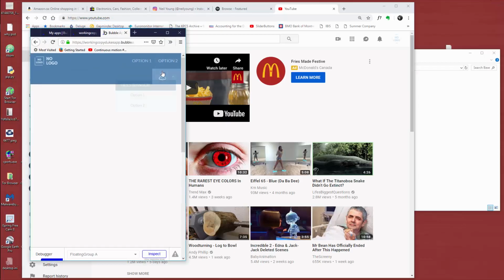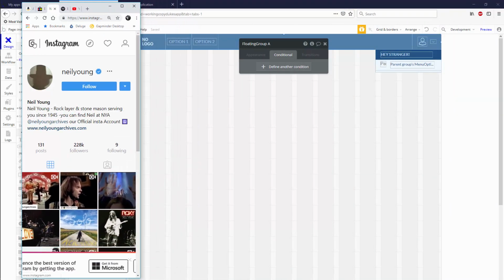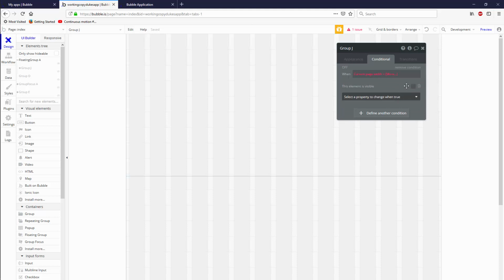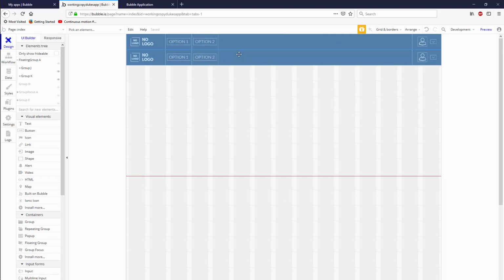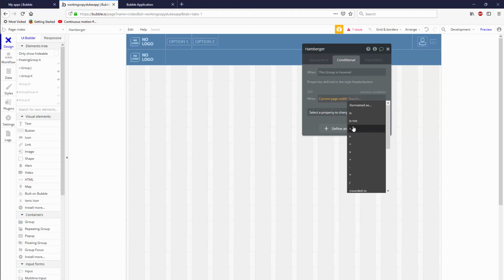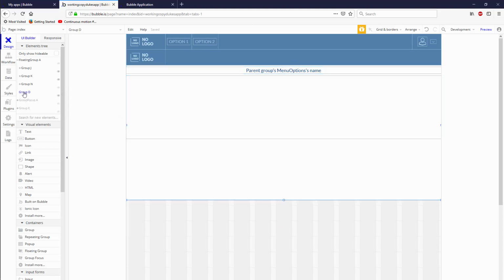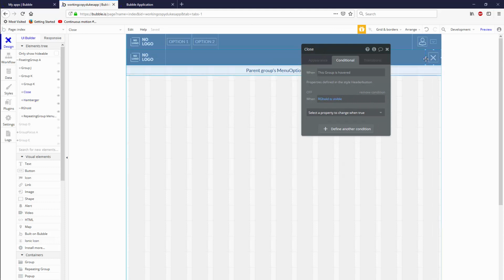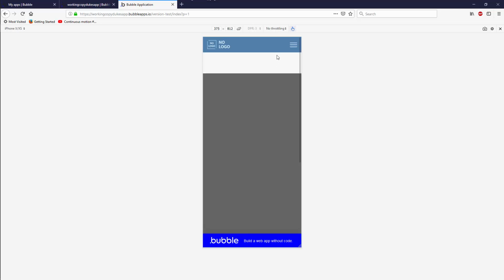Build a web app 2018 - Bubble.is 3/x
Responsive design in Bubble.is - Convert your navigation header to a mobile friendly version. Repeating groups, collapse when hidden elements, repeating groups.